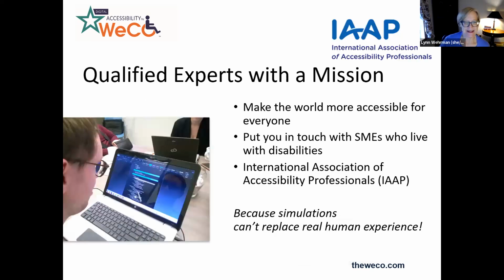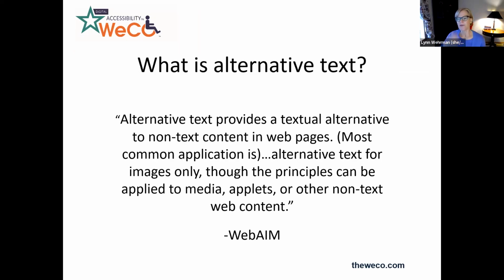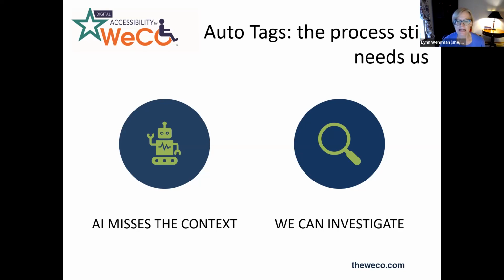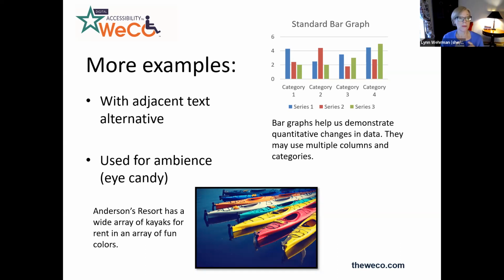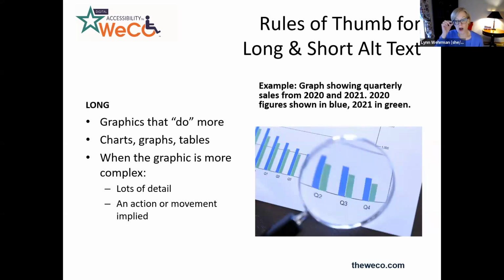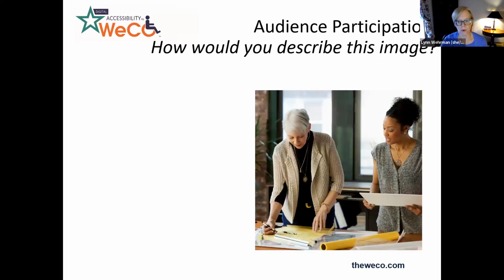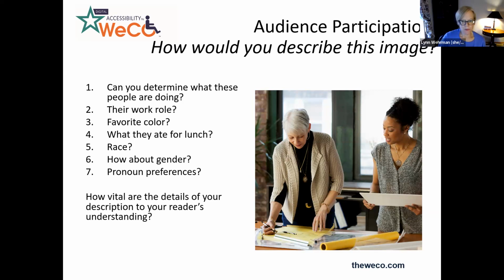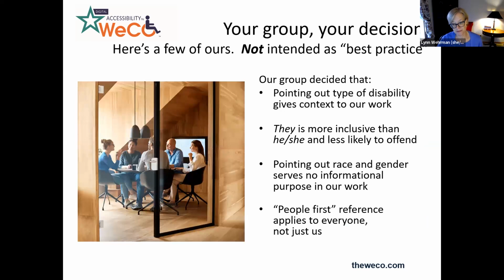Introduction to Alternative Text Tags Webinar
WeCo was founded by a group of citizens and professionals, all of whom live with disabilities, who worked together on accessible government web design projects.

This group of entrepreneurs envisioned a company that would forge a positive partnership between disabled individuals, business and government.

WeCo wants to create economic opportunities for people living with disabilities who otherwise might be overlooked and underutilized. Combining these indiwcvidual's user-experience of navigating webpages with WeCo training, they become Certified Test Consultants who test websites and e-documents for ADA Section 508 compliance.